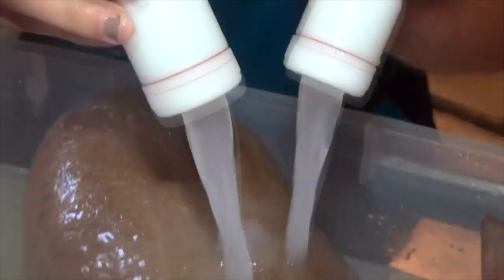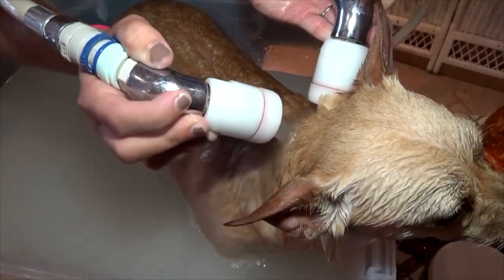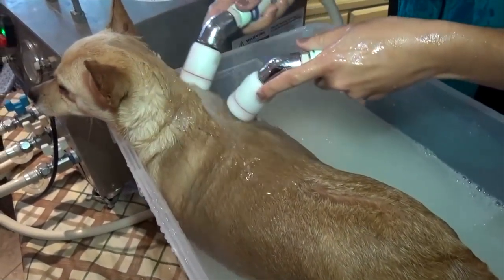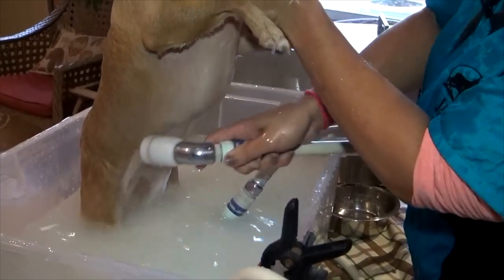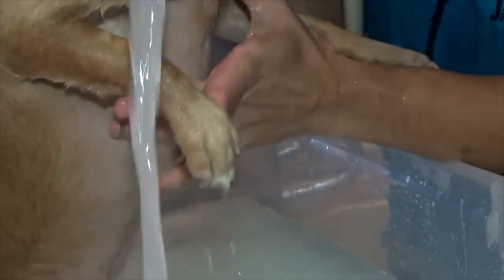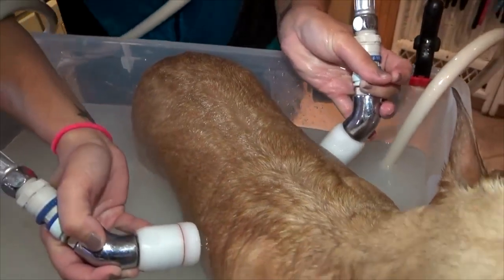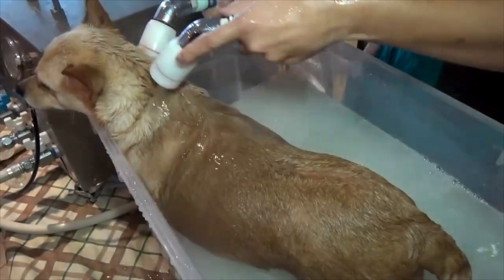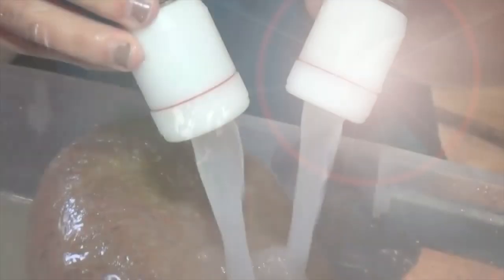Thera-Clean Microbubble Skin Care For Dogs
Thera-Clean Microbubble skincare technology is an advanced therapy bath for dogs who suffer with acute skin disorders and allergies. This amazing new technology only uses natural plant based enzymes to assist in lifting up debris from your dog's pores allowing your pup to live a happier and healthier life!